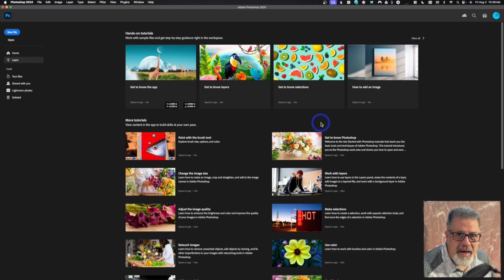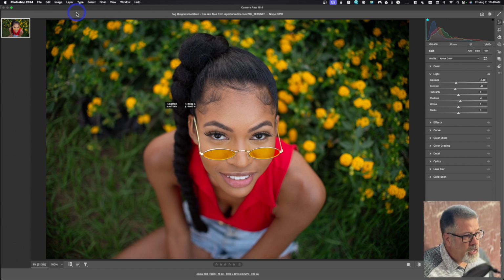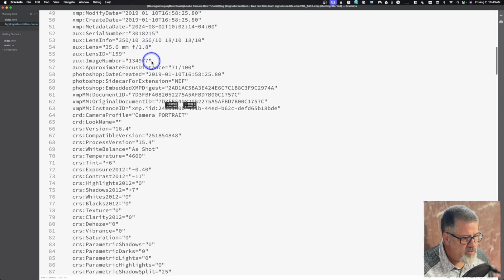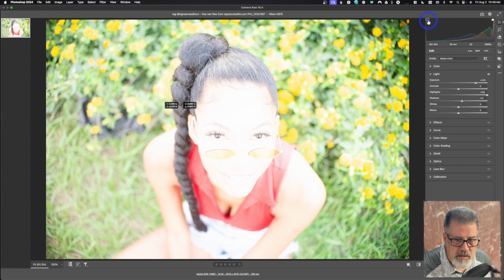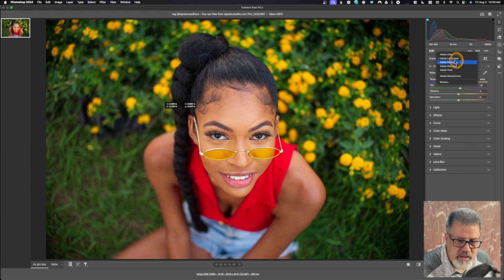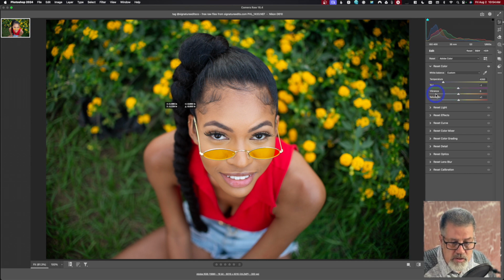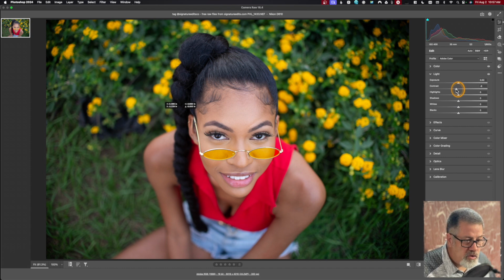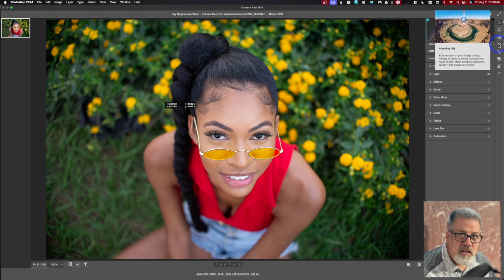Learn the POWER OF Adobe Camera RAW Global, Adjustments and XMP FILES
Adobe Camera RAW is a RAW file converter.  However, it has developed into an amazing program.  It is key to your success in Photoshop and Lightroom. Actually, Lightroom uses the ACR as its RAW converter and photo editing application.  In Part 1 of this series, I will cover global adjustments which are adjustments that affect the entire image.  I will also explain the mysterious XMP files that appear under a RAW file.  They are actually a great thing.

**TIME STAMPS**

3:38 WHAT ARE .XMP FILES
7:42 GLOBAL ADJUSTMENTS

OLD WEBSITE WITH TONS OF INFOMATION UNTIL I START A NEW ONE